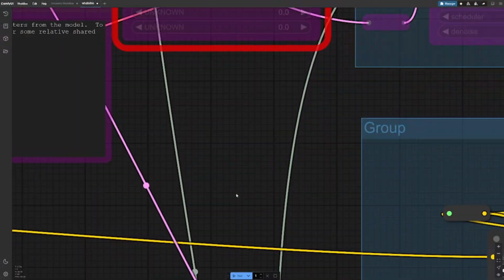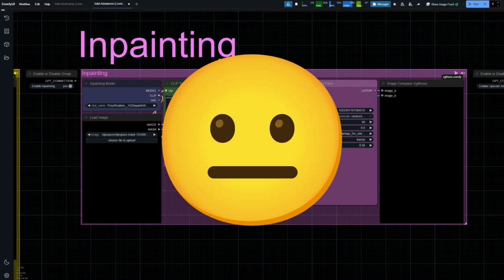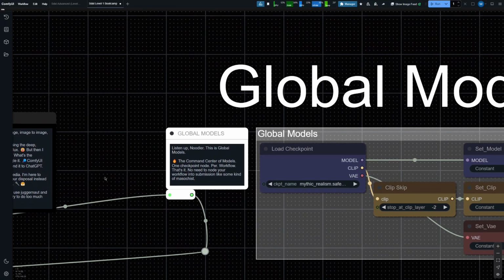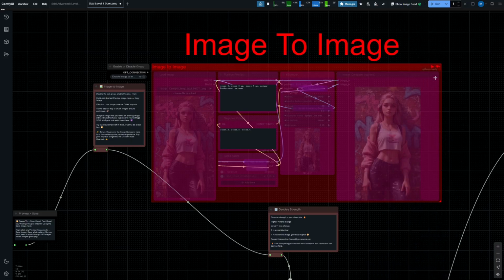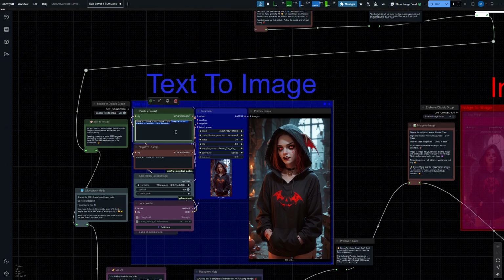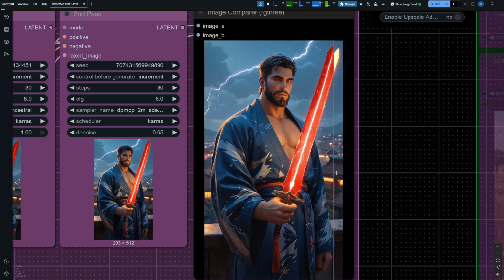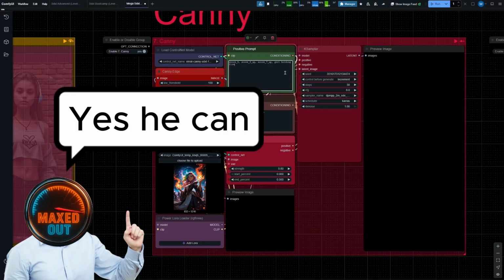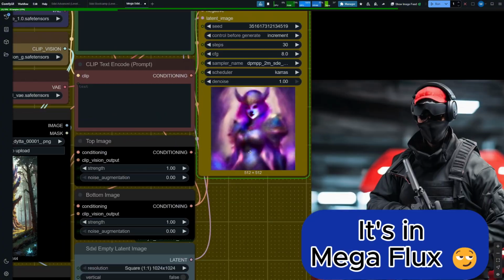They Said ComfyUI Was Too Hard… So I Did This.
Two free beginner friendly ComfyUI workflows and a guide to make ComfyUI easier to use for everyone.

This video goes through my workflows: SDXL bootcamp (level 1) and Advanced (Level 2) along with Mega SDXL and One Click Installer. Level 1 and 2 also come with a free ComfyUI Starter Guide. The checkpoint used in this video is Mythic Realism on Civitai.

SDXL Bootcamp:
– Simple upscaling
– Clean layout for beginners

SDXL Advanced (Level 2):
– Adetailer
– Inpainting
– Advanced Upscale

Mega SDXL (Level 3):
– Everything from Bootcamp and Advanced
– Revision
– Controlnets like:
– Depth
– Open pose
– Canny
– More advanced Custom Nodes

Perfect if you're new to ComfyUI and overwhelmed by complex node graphs.

🧰 Workflows, guide, and installer in the pinned comment.

► Learn ComfyUI
► Use SDXL effectively
► Get clean results, fast